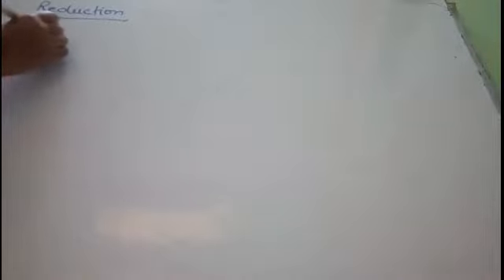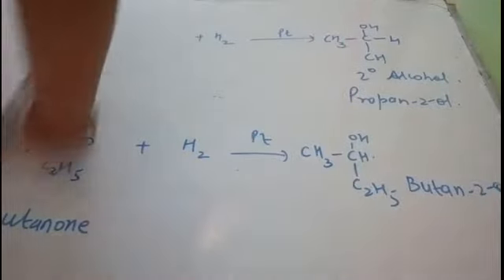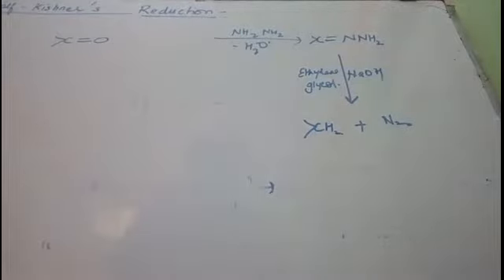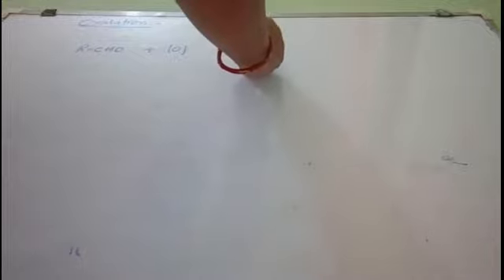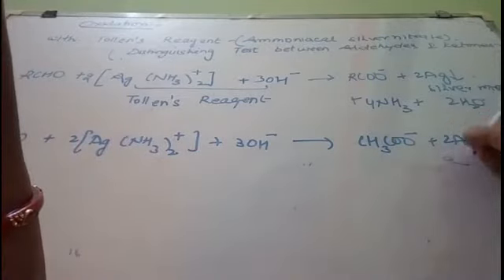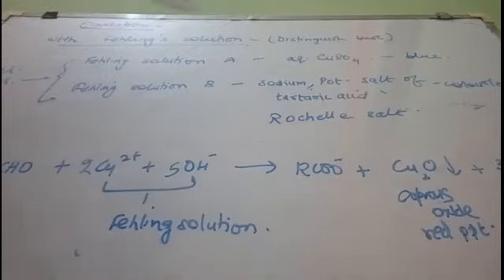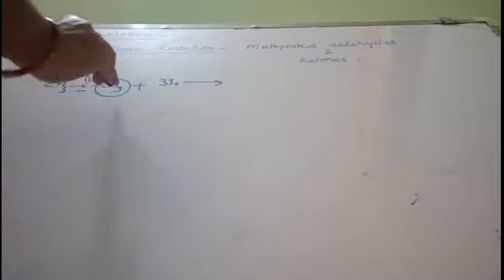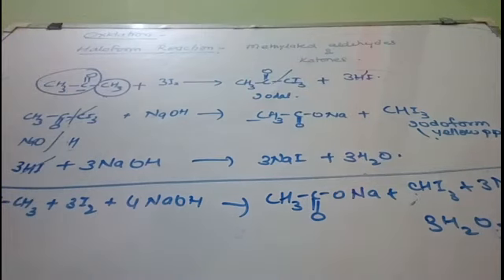Aldehydes and ketones part-6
Vidya Bharati PU college Raichur